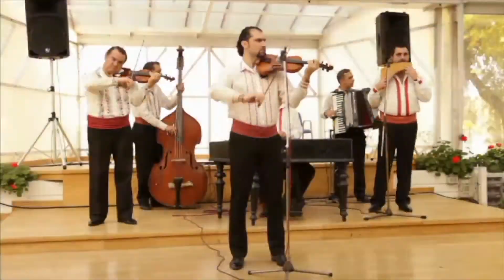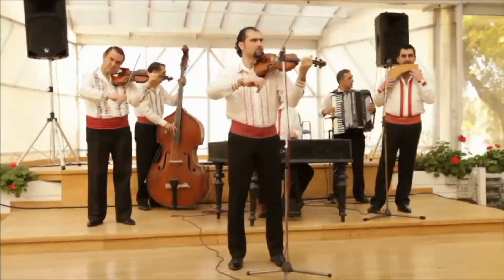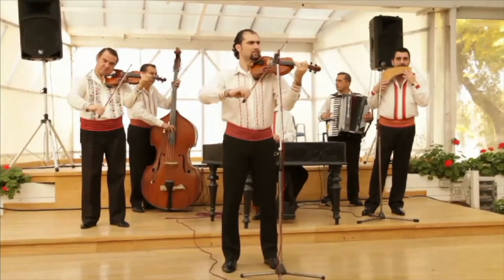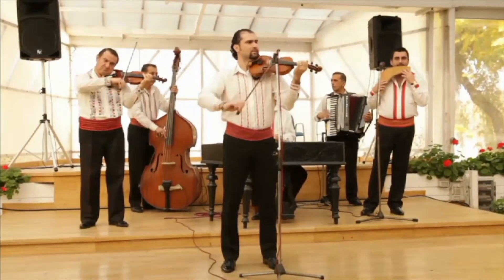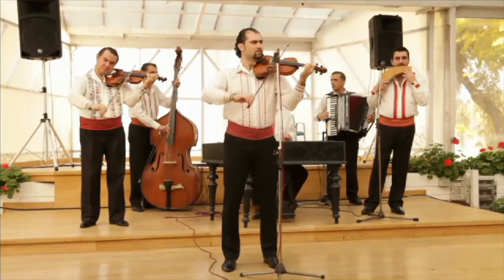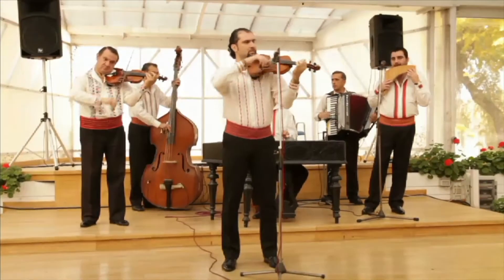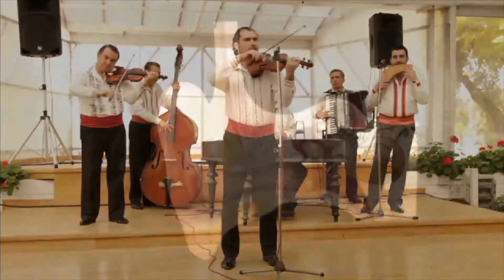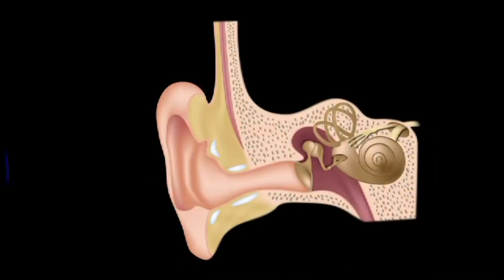What are Waves - More Grades 2-6 Science on Harmony Square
A wave is a disturbance of one or more fields such that the field values oscillate repeatedly about a stable equilibrium value. If the relative amplitude of oscillation at different points in the field remains constant, the wave is said to be a standing wave. If the relative amplitude at different points in the field changes, the wave is said to be a traveling wave. Waves can only exist in fields when there is a force that tends to restore the field to equilibrium.

The types of waves most commonly studied in physics are mechanical and electromagnetic. In a mechanical wave, stress and strain fields oscillate about a mechanical equilibrium. A traveling mechanical wave is a local deformation (strain) in some physical medium that propagates from particle to particle by creating local stresses that cause strain in neighboring particles too. For example, sound waves in air are variations of the local pressure that propagate by collisions between gas molecules. Other examples of mechanical waves are seismic waves, gravity waves, vortices, and shock waves. In an electromagnetic wave the electric and magnetic fields oscillate. A traveling electromagnetic wave (light) consists of a combination of variable electric and magnetic fields, that propagates through space according to Maxwell's equations. Electromagnetic waves can travel through transparent dielectric media or through a vacuum; examples include radio waves, infrared radiation, visible light, ultraviolet radiation, X-rays and gamma rays.

Other types of waves include gravitational waves, which are disturbances in a gravitational field that propagate according to general relativity; heat diffusion waves; plasma waves, that combine mechanical deformations and electromagnetic fields; reaction-diffusion waves, such as in the Belousov–Zhabotinsky reaction; and many more.

Mechanical and electromagnetic waves transfer energy, momentum, and information, but they do not transfer particles in the medium. In mathematics and electronics waves are studied as signals. On the other hand, some waves do not appear to move at all, like standing waves (which are fundamental to music) and hydraulic jumps. Some, like the probability waves of quantum mechanics, may be completely static.

A physical wave is almost always confined to some finite region of space, called its domain. For example, the seismic waves generated by earthquakes are significant only in the interior and surface of the planet, so they can be ignored outside it. However, waves with infinite domain, that extend over the whole space, are commonly studied in mathematics, and are very valuable tools for understanding physical waves in finite domains.

A plane wave seems to travel in a definite direction, and has constant value over any plane perpendicular to that direction. Mathematically, the simplest waves are the sinusoidal ones in which each point in the field experiences simple harmonic motion. Complicated waves can often be described as the sum of many sinusoidal plane waves. A plane wave can be a transverse, if its effect at each point is described by a vector that is perpendicular to the direction of propagation or energy transfer; or longitudinal, if the describing vectors are parallel to the direction of energy propagation. While mechanical waves can be both transverse and longitudinal, electromagnetic waves are transverse in free space.

A plane wave is a kind of wave whose value varies only in one spatial direction. That is, its value is constant on a plane that is perpendicular to that direction.

Plane waves are often used to model electromagnetic waves far from a source. For electromagnetic plane waves, the electric and magnetic fields themselves are transverse to the direction of propagation, and also perpendicular to each other.

A standing wave, also known as a stationary wave, is a wave that remains in a constant position. This phenomenon can occur because the medium is moving in the opposite direction to the wave, or it can arise in a stationary medium as a result of interference between two waves traveling in opposite directions.

The sum of two counter-propagating waves (of equal amplitude and frequency) creates a standing wave. Standing waves commonly arise when a boundary blocks further propagation of the wave, thus causing wave reflection, and therefore introducing a counter-propagating wave. For example, when a violin string is displaced, transverse waves propagate out to where the string is held in place at the bridge and the nut, where the waves are reflected back. At the bridge and nut, the two opposed waves are in antiphase and cancel each other, producing a node. Halfway between two nodes there is an antinode, where the two counter-propagating waves enhance each other maximally. There is no net propagation of energy over time.